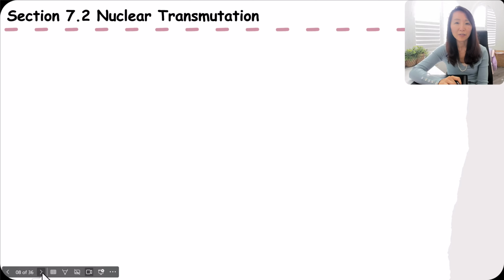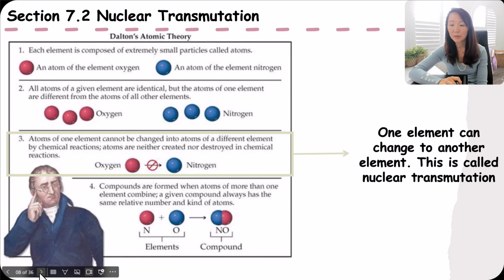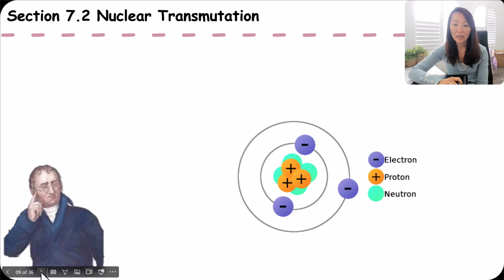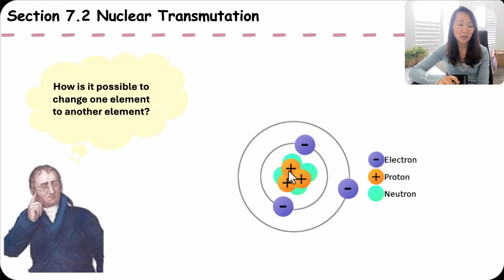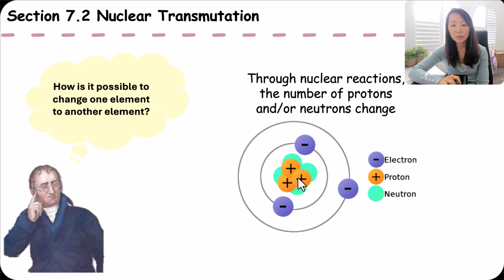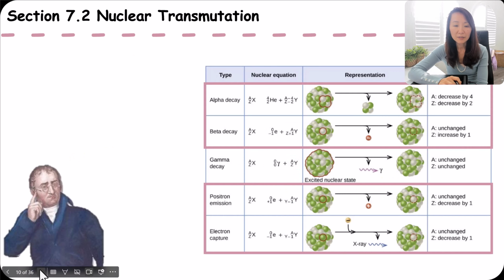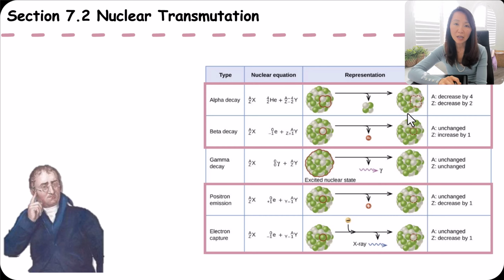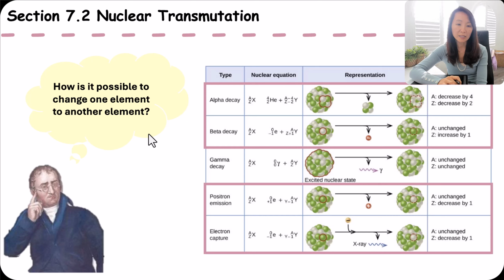Nuclear Transmutation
Section 7.2 Nuclear Transmutation (CHEM 1B)